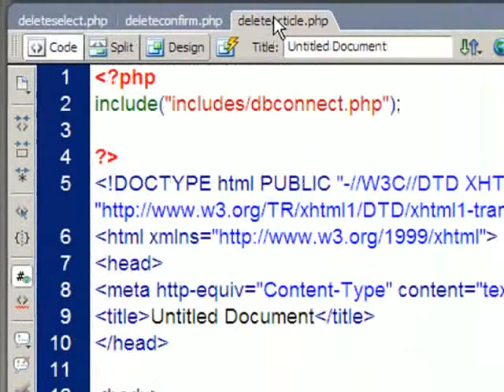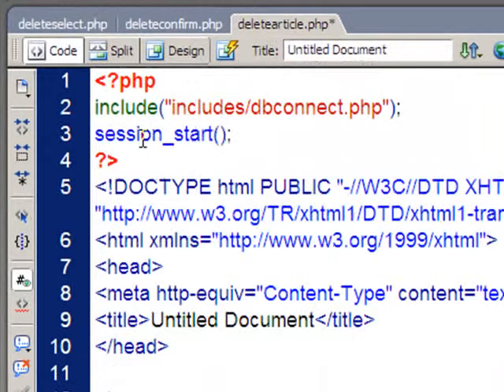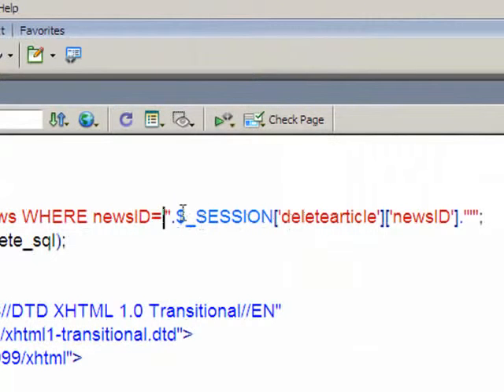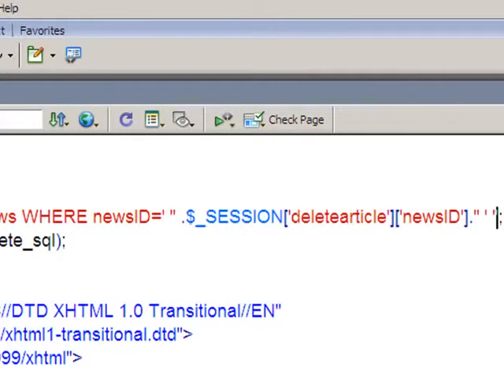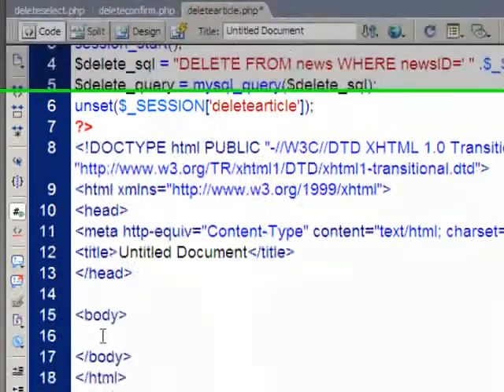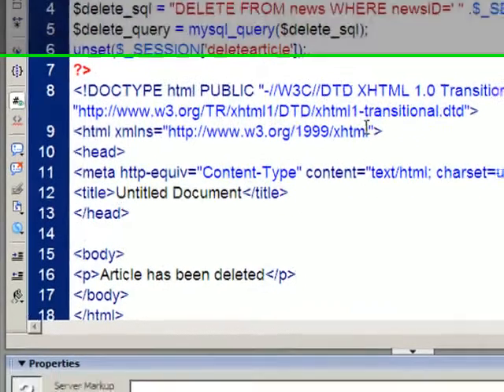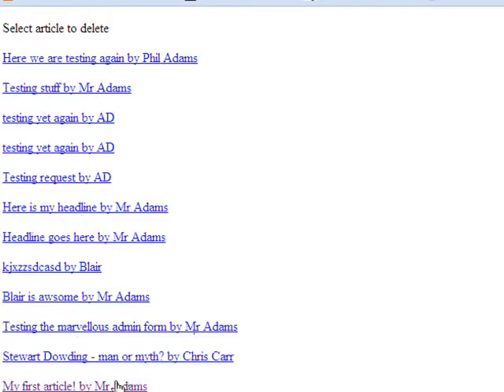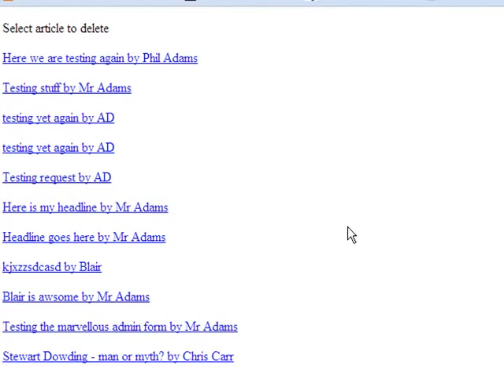12c Deleting records and using sessions